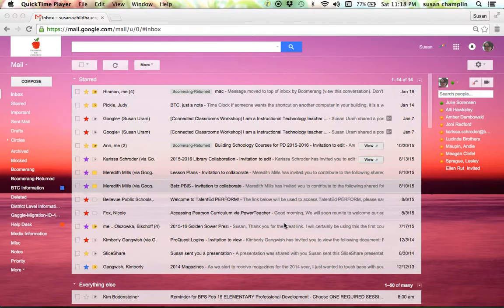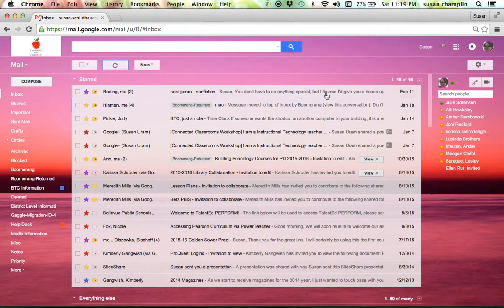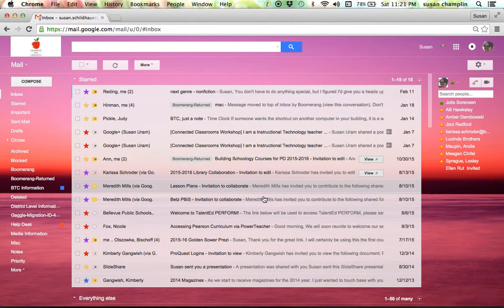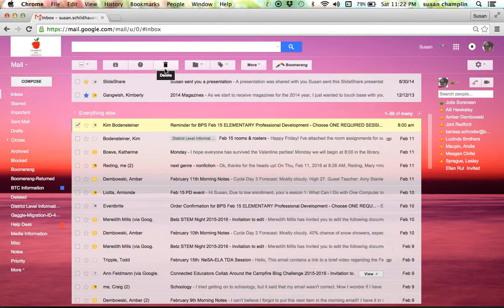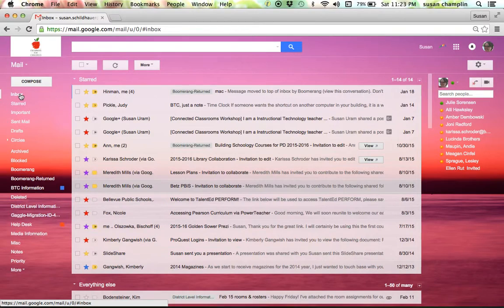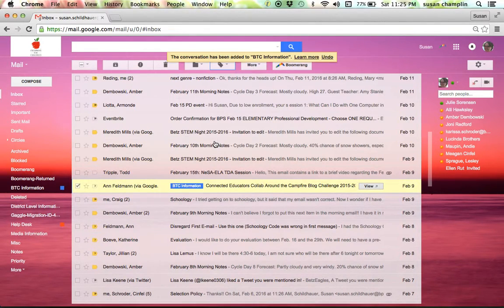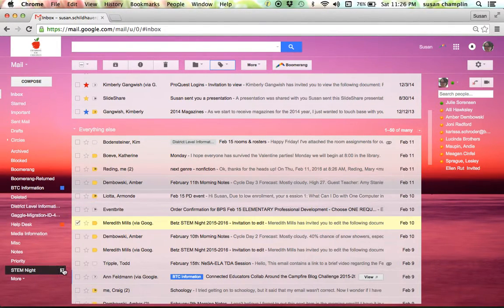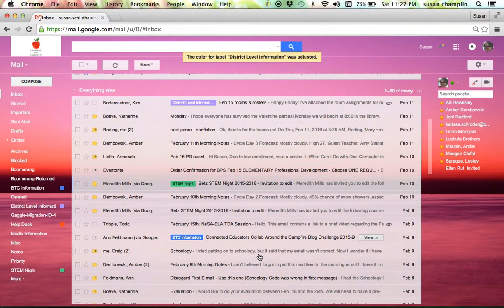Gmail Inbox Tips